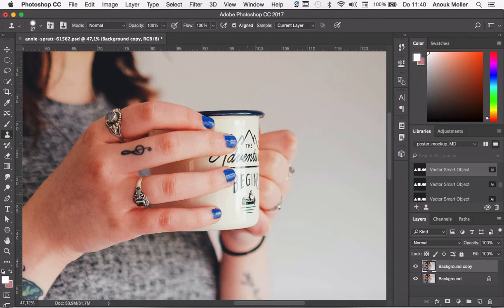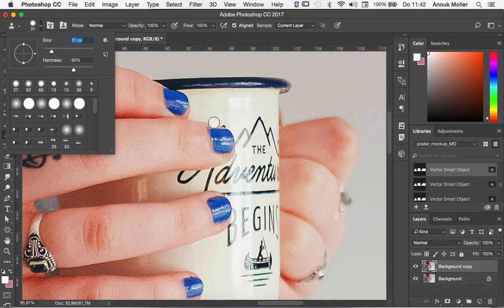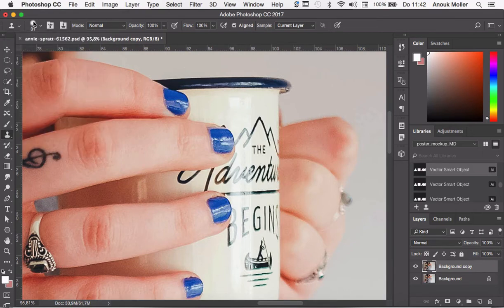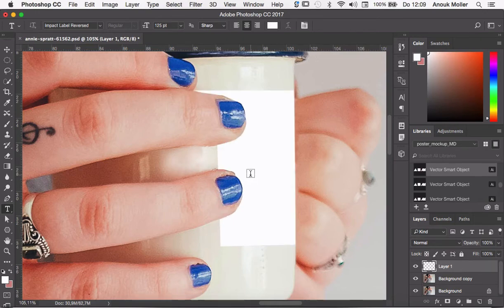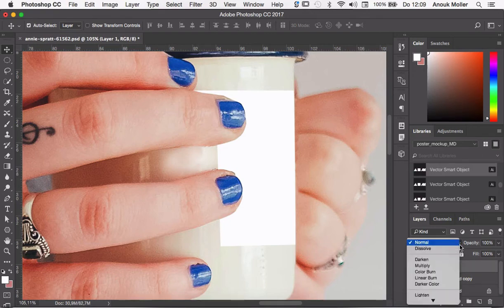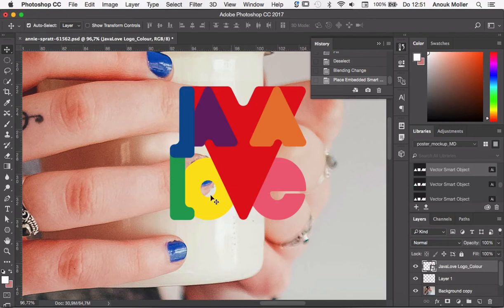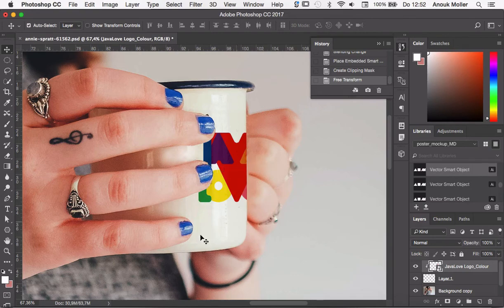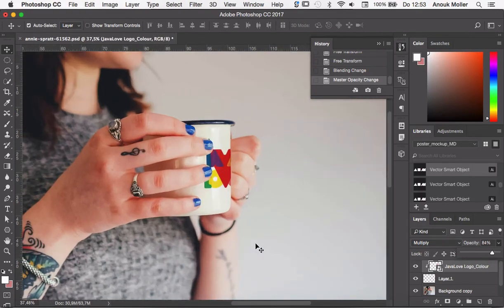Design Exercise #7 - Stamp Tool & Clipping Mask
Design Brief:
Design your own unique mock-up from scratch in Photoshop, with the stamp tool and clipping mask.
Beginner:
You found this great photo online to show your design, but it already has a logo on it. This DEX will show you can often still use that photo and create it into a great visual to show your design. Pick a logo (already designed by you or design something new specifically for this DEX!) and try to find a great photo to show your design to the world.
Intermediate:
Go a step further and try finding a photo in which you can place several designs, eg. repeat your logo a few times or maybe adding other brand elements as well.
Advanced:
Also, apply other PS tools in order to create a perfect mock-up and let us know how you did it!
Design Constraints:
Use Photoshop. Create your own mock-up from scratch, use the stamp tool to clean up the photo from other design elements.
Design Goals:
Take your design into the real world with a self-created mock-up.
Tools & Techniques:
Stamp Tool, Mock-Up, Clipping Mask, Photoshop
Total Time Allowed:
60-90 minutes deciding on the design and finding the right photo and 1-hour execution.